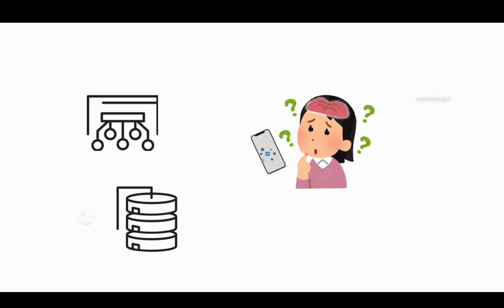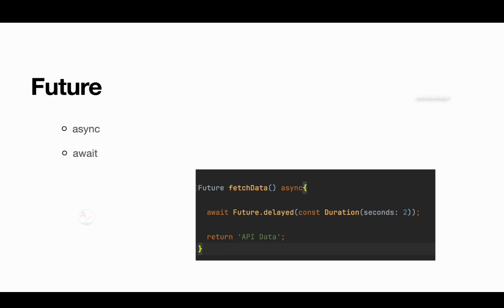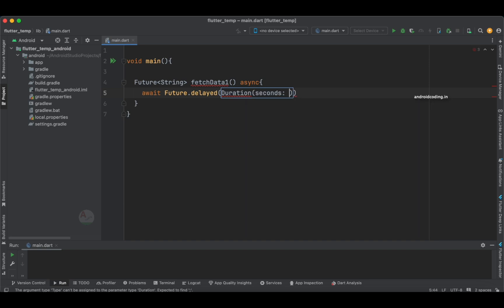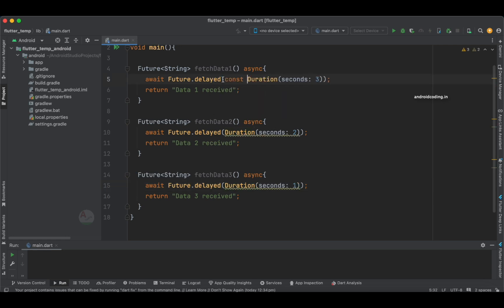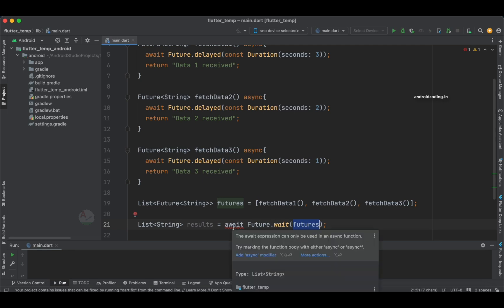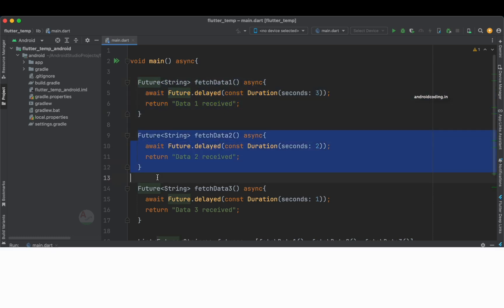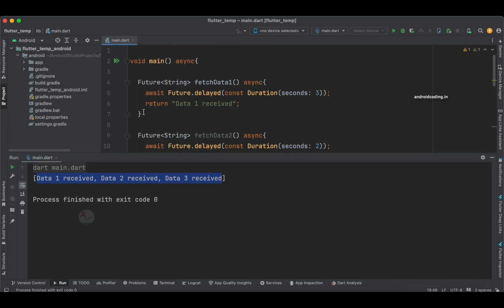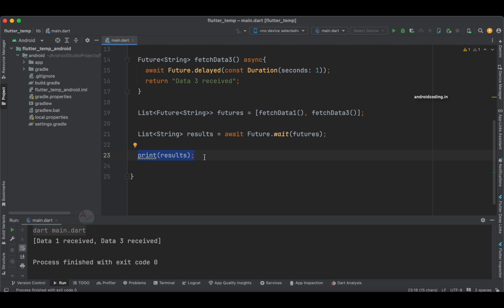How to Use Future.await in Flutter for Better Async Programming | amplifyabhi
In this comprehensive Flutter tutorial, we dive deep into the `Future.await` feature and how it can simplify your asynchronous code. Whether you're new to Flutter or looking to enhance your async programming skills, this video covers:

✅ What is `Future.await`?
✅ How to use `Future.await` to handle multiple asynchronous operations.
✅ Tips and best practices for optimizing your Flutter apps with `Future.await`.

- Gain a clear understanding of how `Future.await` works in Flutter.
- Learn practical examples to apply `Future.await` in your projects.
- Enhance your coding efficiency and app performance.

*** Tutorial Collection ***

*** Free Courses ***